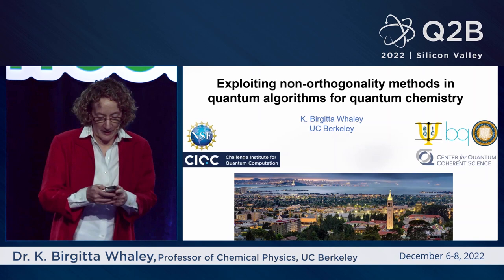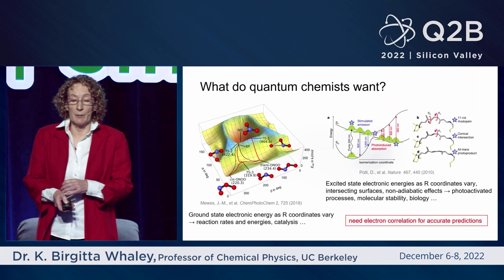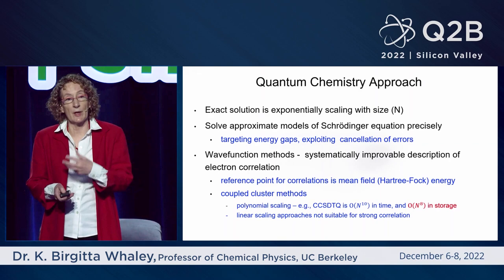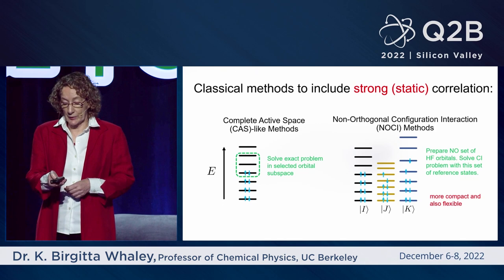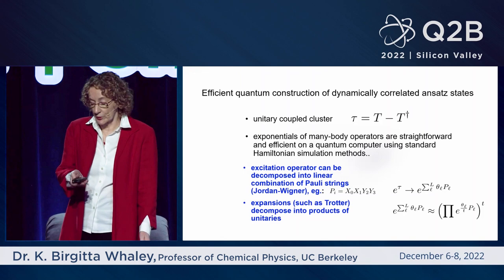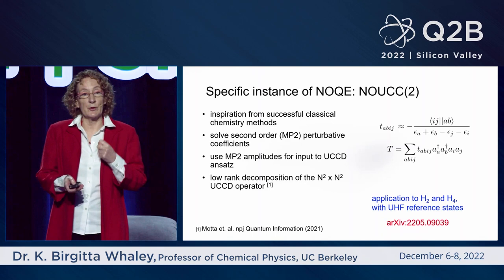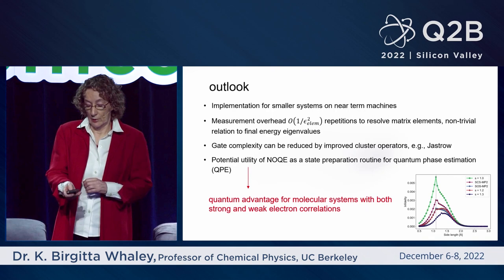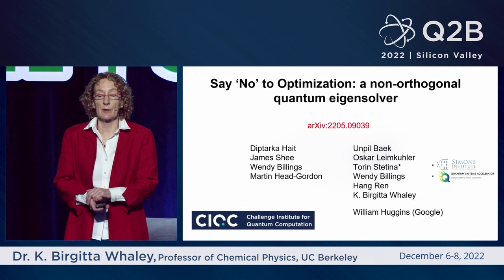Q2B 2022 SV | Exploiting Non-Orthogonal Methods in Q Algorithms for Q Chemistry | Dr. Whaley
Dr. K. Birgitta Whaley, Professor of Chemical Physics, UC Berkeley | Exploiting Non-Orthogonal Methods in Quantum Algorithms for Quantum Chemistry